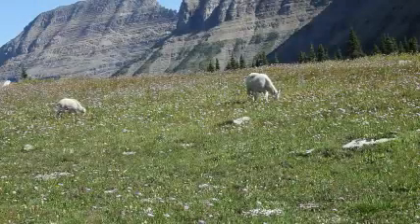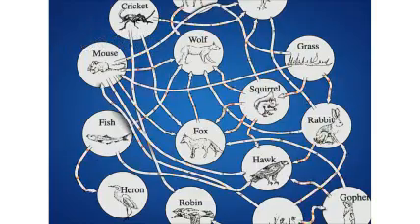VL Ecosystems 300k